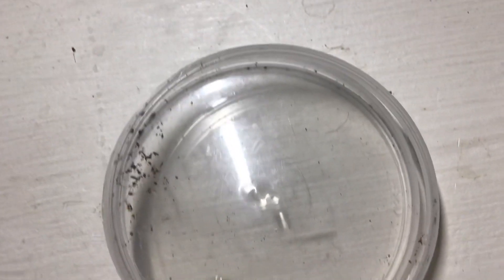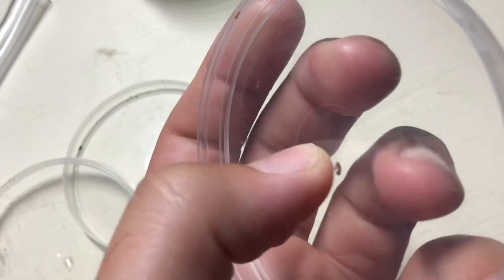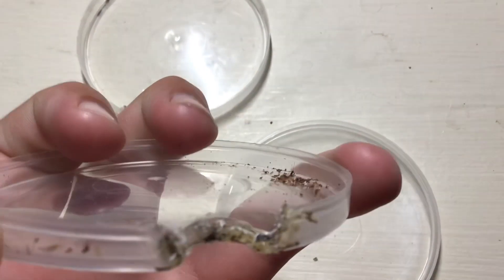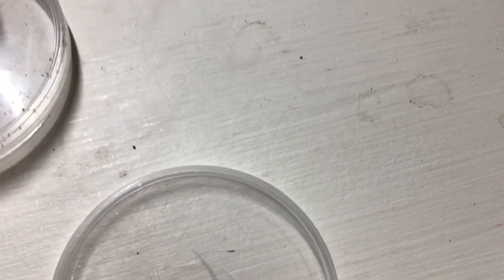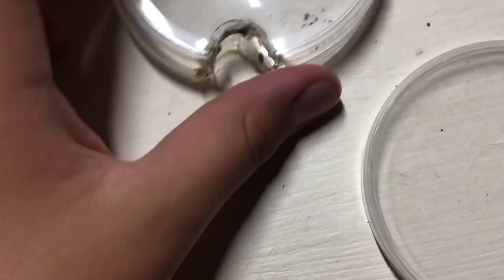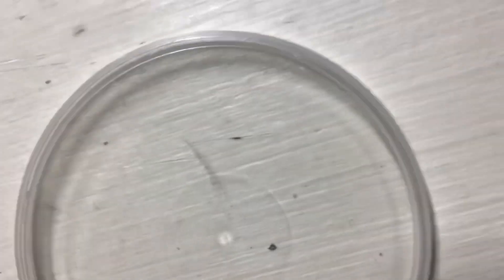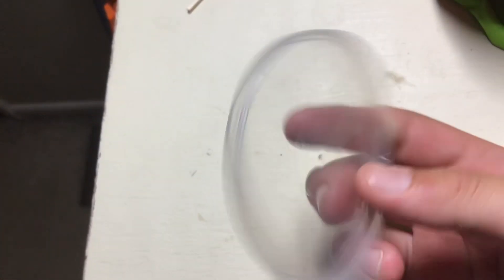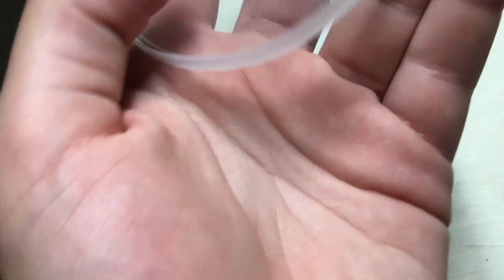The “Pringle Formicarium”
Mostly easy to make formicarium